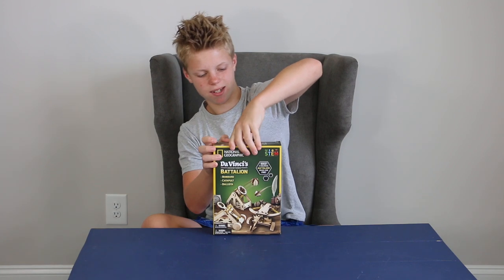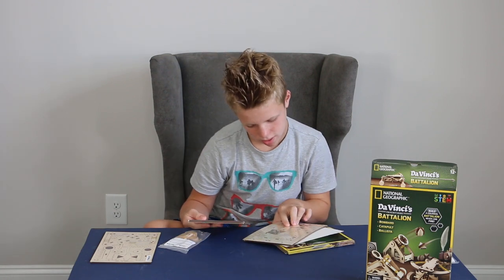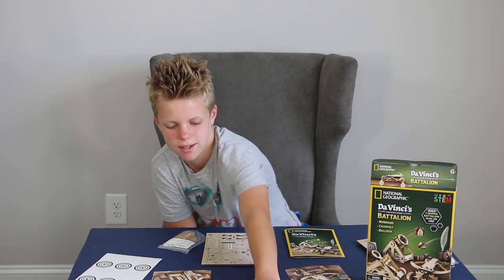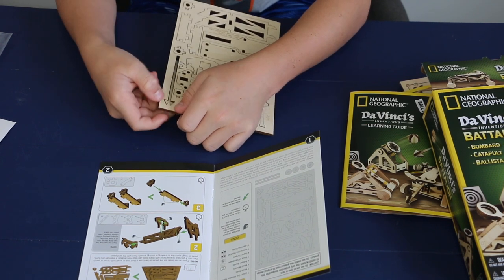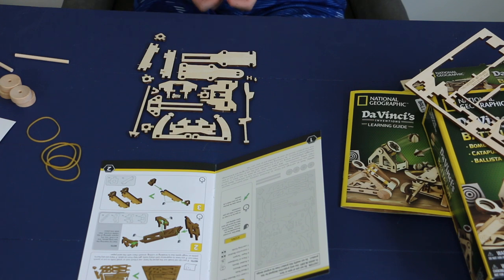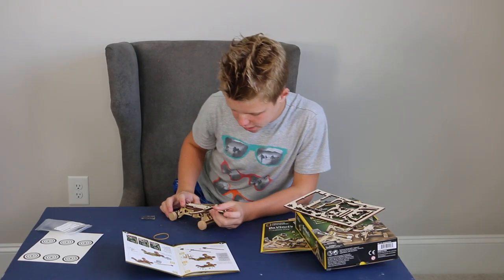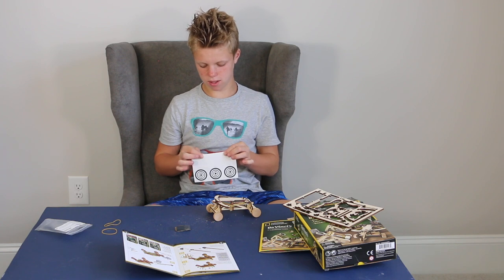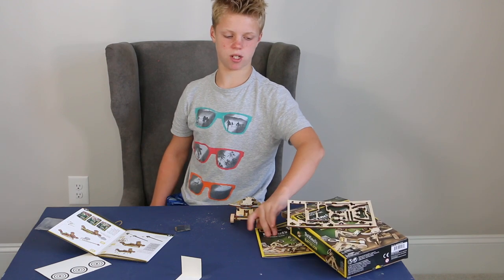National Geographic DaVinci's Inventions Battalion Ballista STEM Project